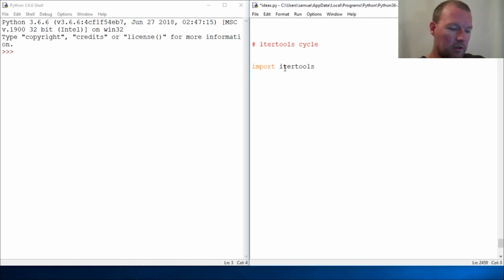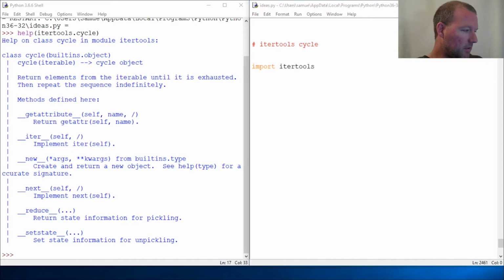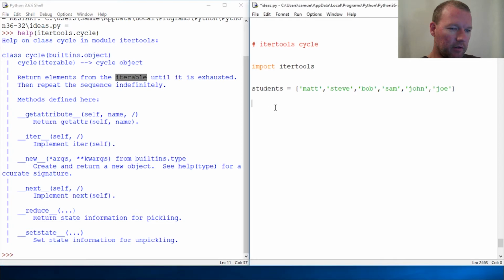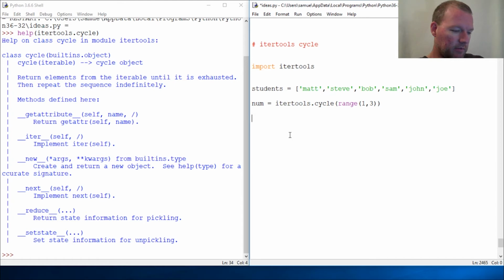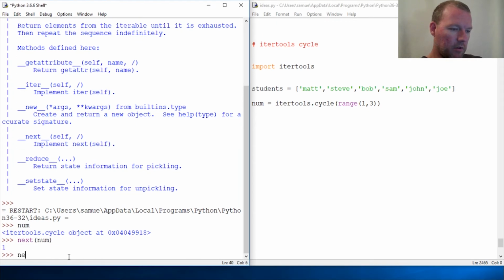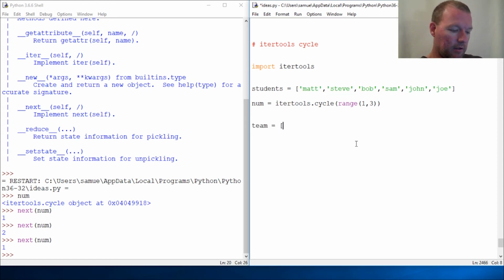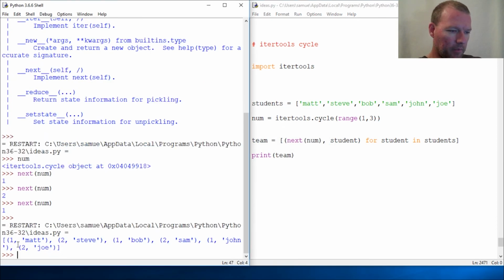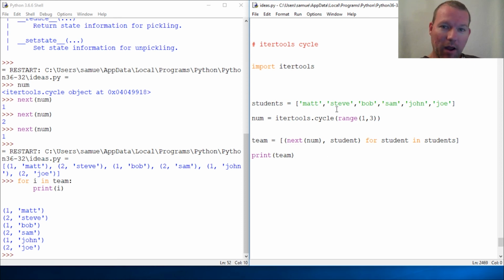Python Basics Itertools Cycle Methods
Learn how to use the cycle method from the itertools module for python programming.  Cycle iterator repeats over and over again.